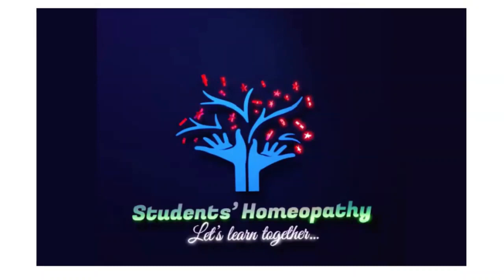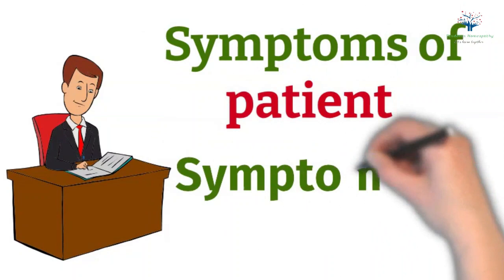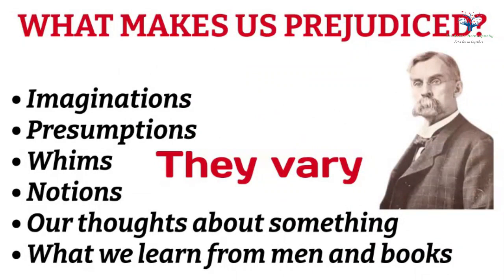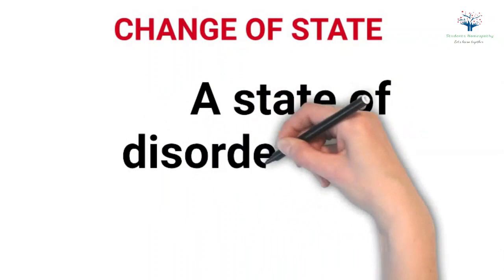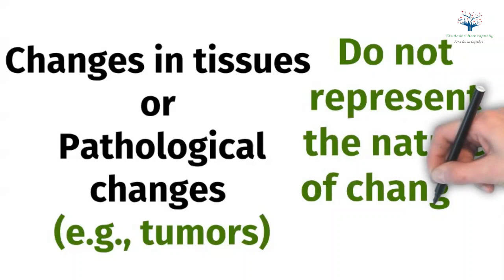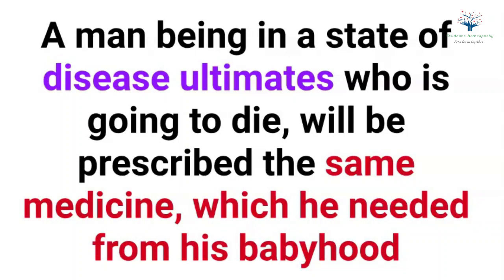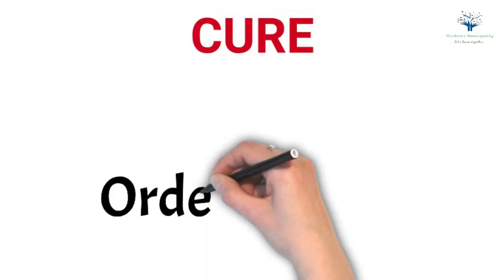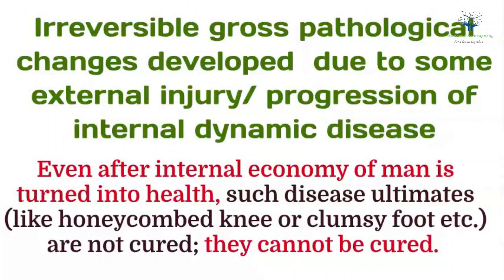Kent's Philosophy | LECTURE 6 | Aphorism 6. The unprejudiced observer: Organon of Medicine